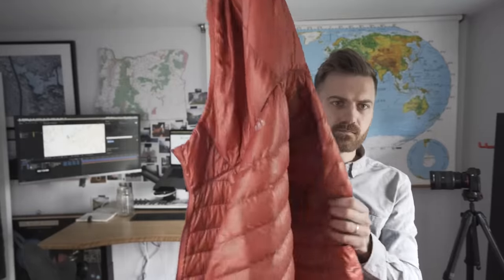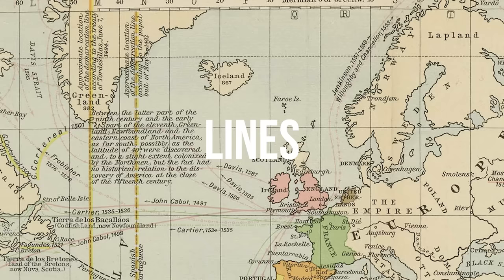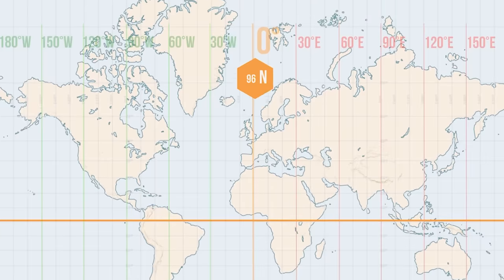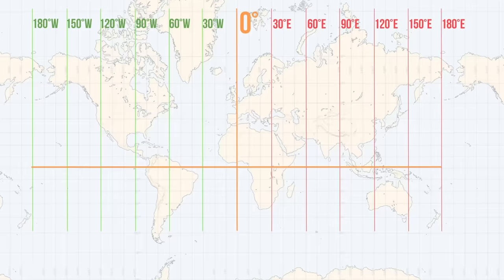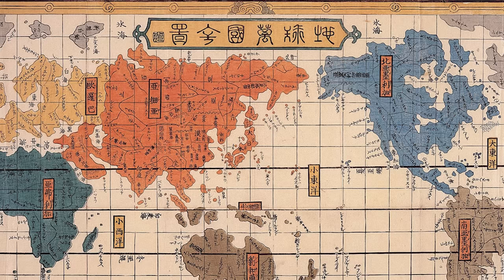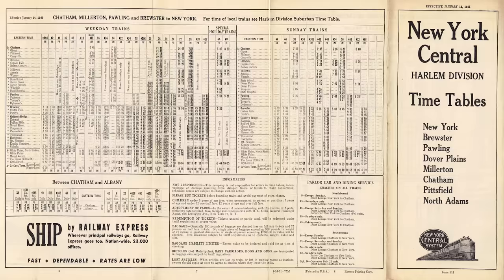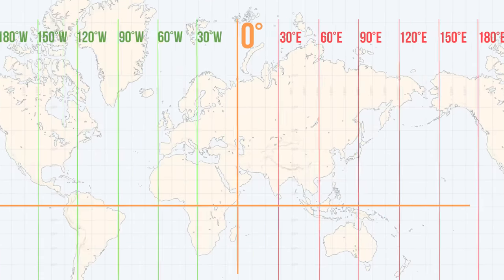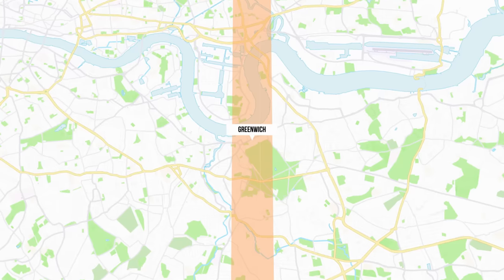Why Britain is the Center of the World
It has to do with trains, map makers, and politics.

whoops! I made a little error. I made it look like the North and South lines go up to 180 degrees which they don't. they go to 90 degrees north (North Pole) and 90 degree south (South Pole) sorry about that!

- about -
Johnny Harris is a filmmaker and journalist. He currently is based in Washington, DC, reporting on interesting trends and stories domestically and around the globe. Johnny's visual style blends motion graphics with cinematic videography to create content that explains complex issues in relatable ways. He holds a BA in international relations from Brigham Young University and an MA in international peace and conflict resolution from American University.